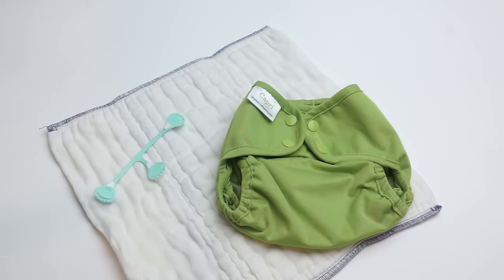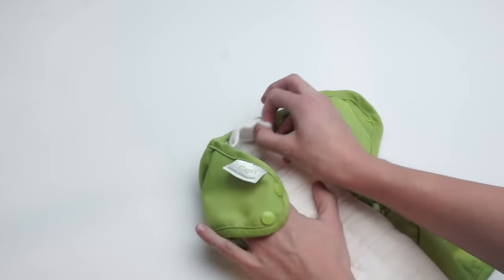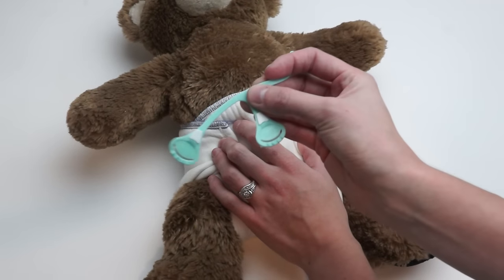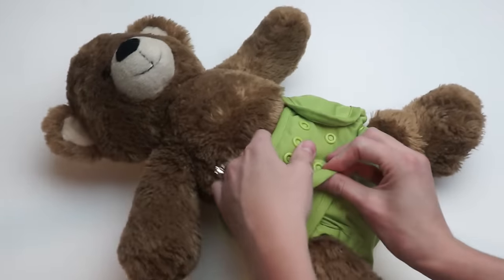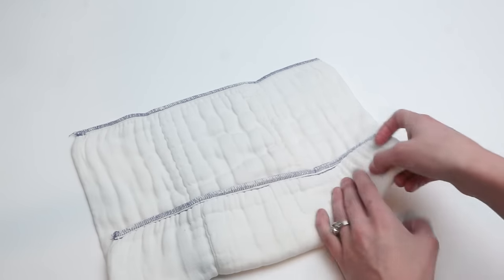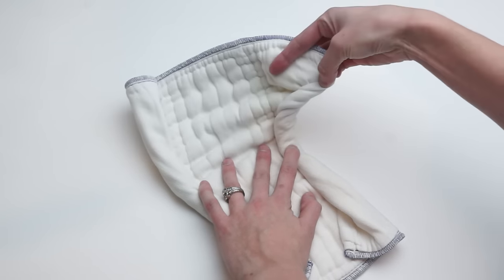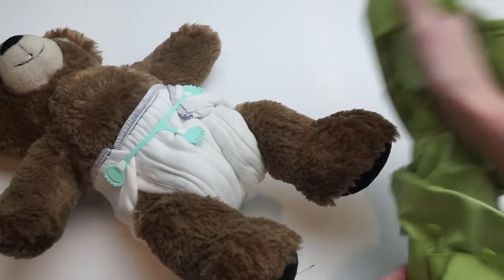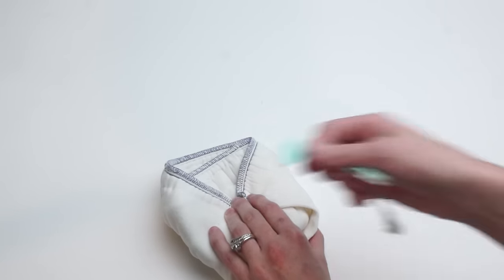How to fold a Prefold!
In this video, I'll be showing you step-by-step on how to fold a Prefold Cloth Diaper 5 different ways.

Prefold Folds:
- Pad Fold
- Angel Wing Fold
- Newspaper Fold
- Jelly Roll Fold
- Bikini Twist Fold

Cloth Diapers and Cloth Diapering Must-Haves:
Spray Pal
Snappi's - If using prefolds/flats
Sprayer - I don't remember what sprayer we've used but I found a couple different sprayers on Amazon that had good reviews.
Best Reviewed Sprayer on Amazon
Aquaus Sprayer
Spray Pal and Sprayer Bundle
Wet Bags - There's so many to choose from. My favorite:
- Smart Bottoms - On the go wet bags
- Thirsties
- Large wet bag or Large pail liner

Imagine Prefold Cloth Diaper - Great Absorbency and Great Price.
Imagine Bamboo Prefolds

Cloth diapers that you can use with prefolds:
Imagine AI2 Cover
Imagine One-Size Cover
Flip Covers
Buttons Cover
Thirsties Duo Wrap Cover
Rumparooz One-Size Cover
Rumparooz Newborn Cover ( I LOVED these on my lean baby when he came home from the NICU)

You can also use any other covers that you prefer or even pocket cloth diapers. Instead of folding the prefold onto your baby/toddler, just pad fold the prefold and put it inside any pocket cloth diaper.